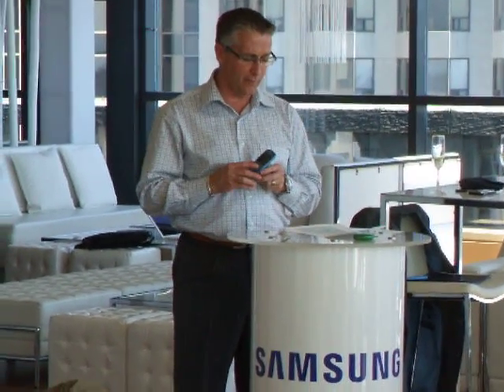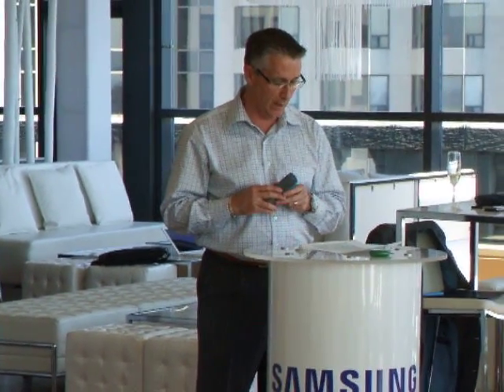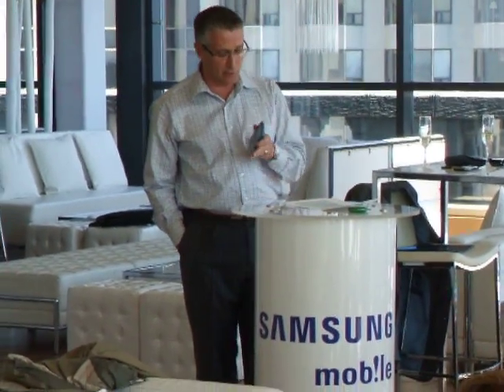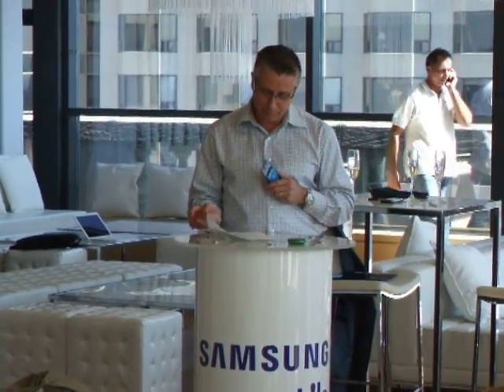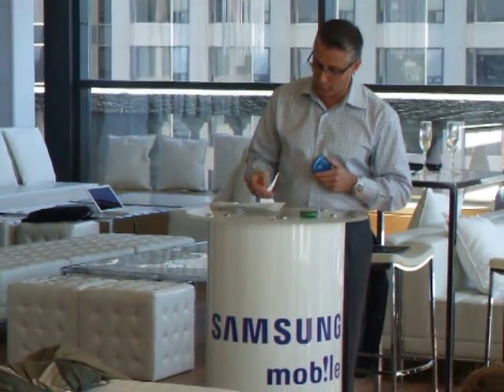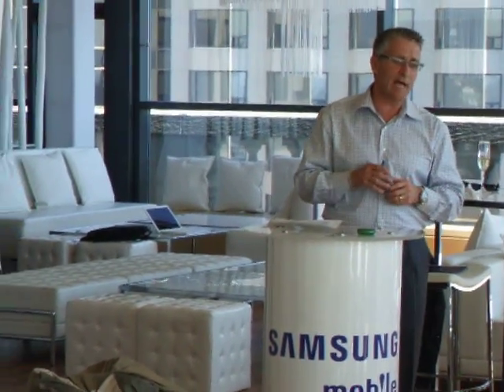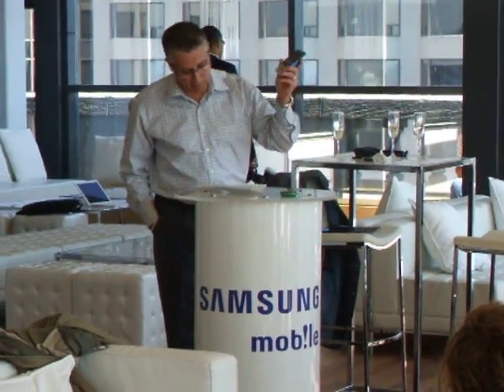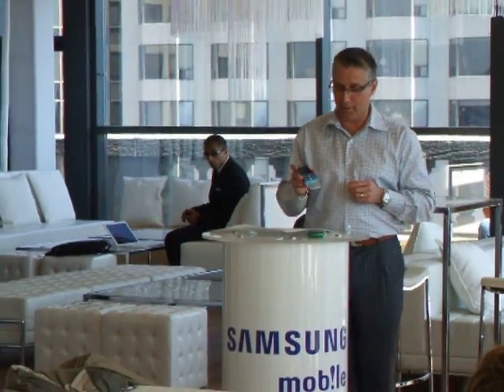Samsung Canada - Reclaim Launch Party